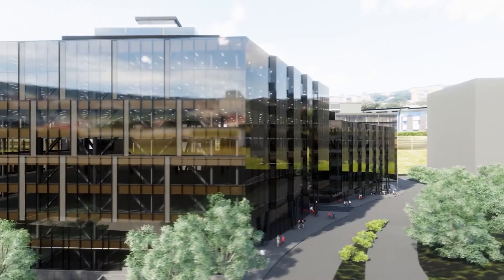Bowen Campus Seismic Resilience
40 + 44 Bowen Street have been built using viscous dampers, these work to dissipate seismic energy protecting the building and interiors and preventing accumulation of damage over time.

For Generator members this means that you will be able to get back on site soon after any earthquake, reducing the impact on your business.